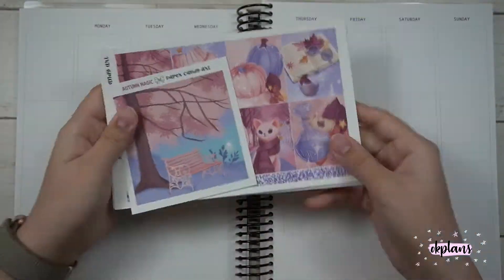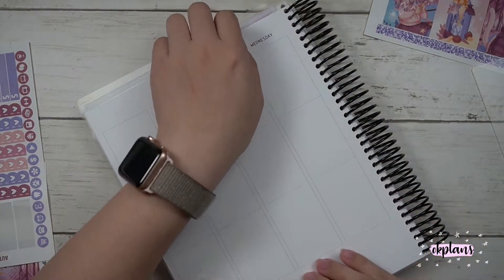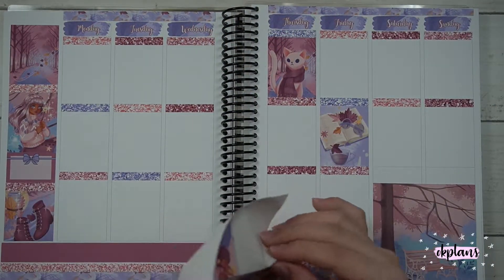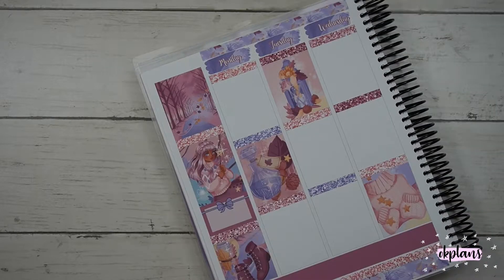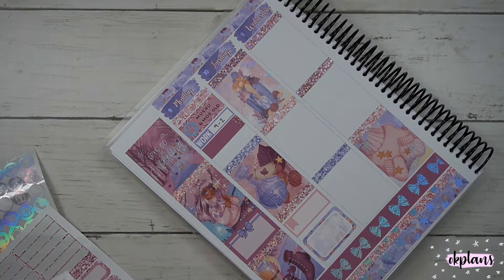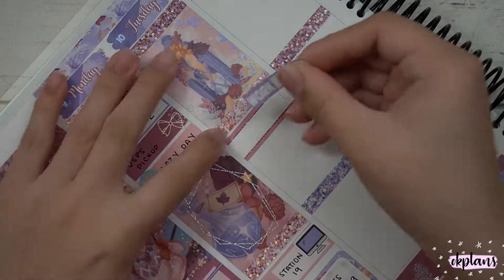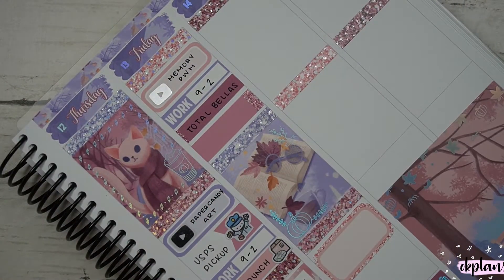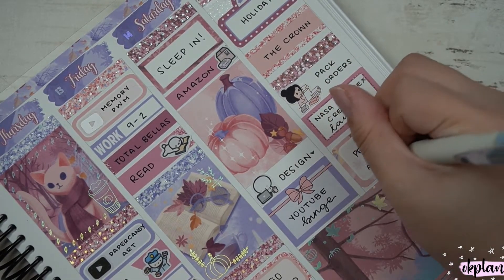Memory PWM // NOV 9-15 // PaperCandyArt Autumn Magic // OKPLANS Vertical Planner!!!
White Out